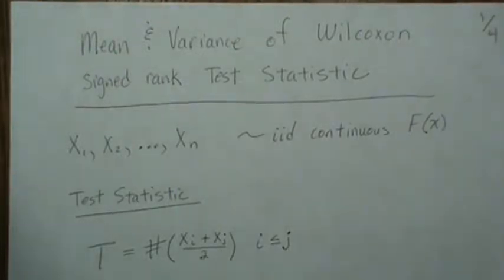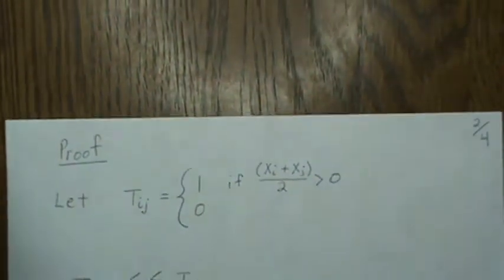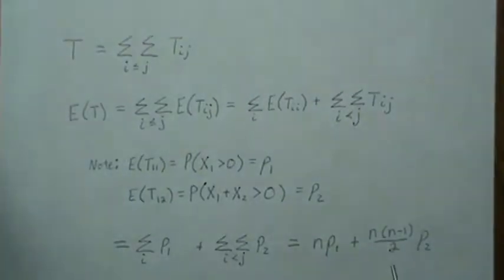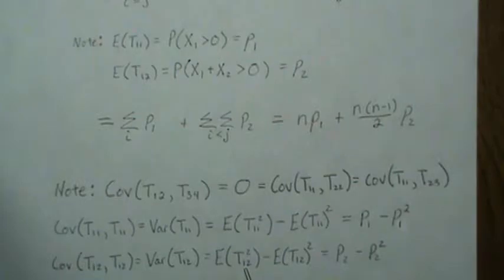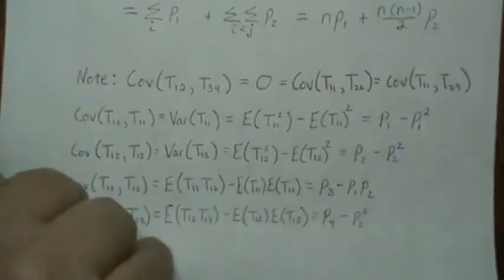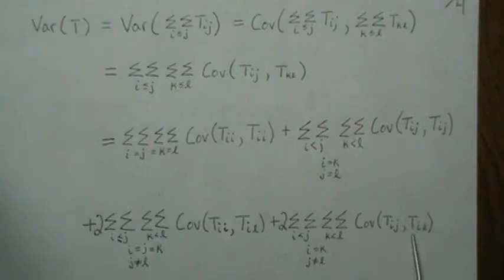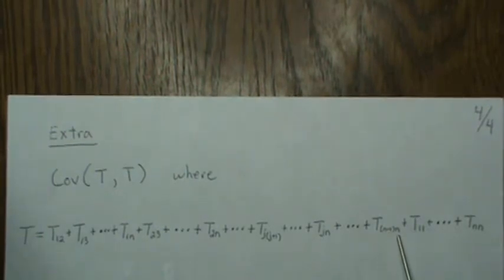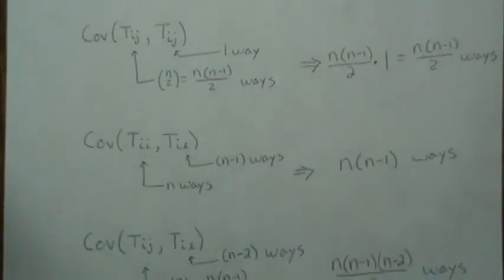Mean and Variance of Wilcoxon Signed Rank Test Statistics